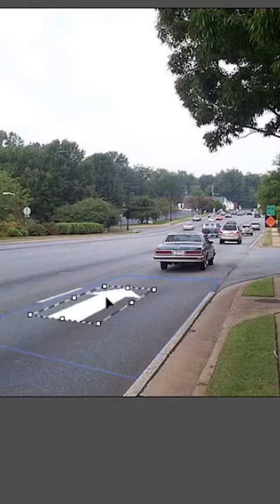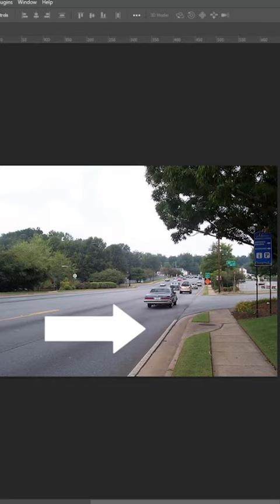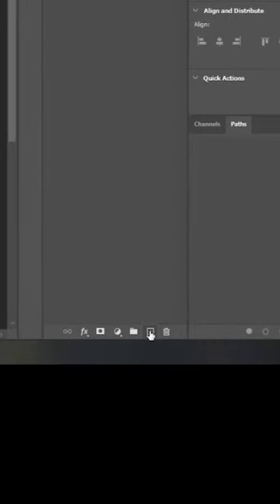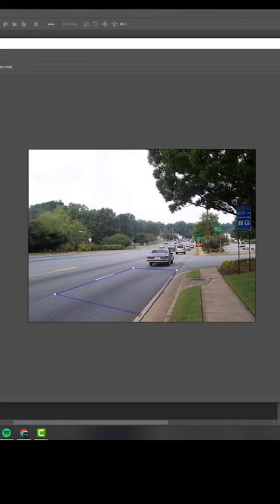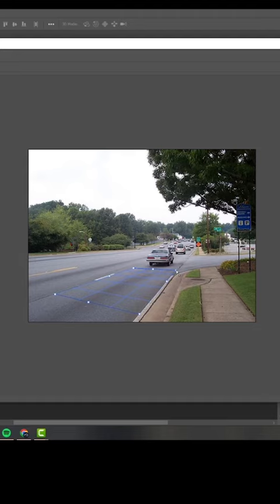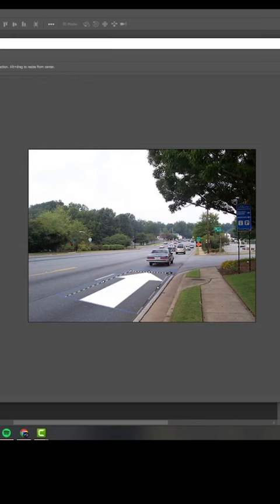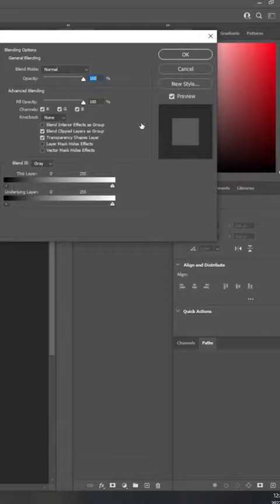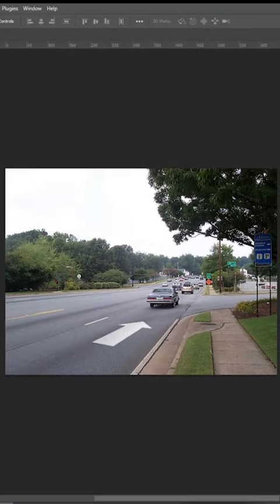tipsandstricks Use vanishing points to lock in your perspective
tips and stricks Use vanishing points to lock in your perspective